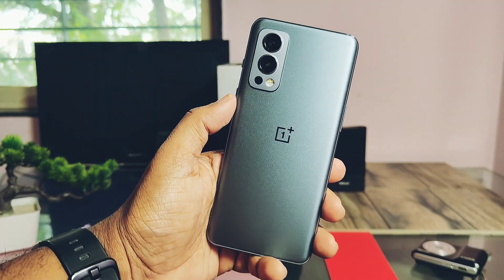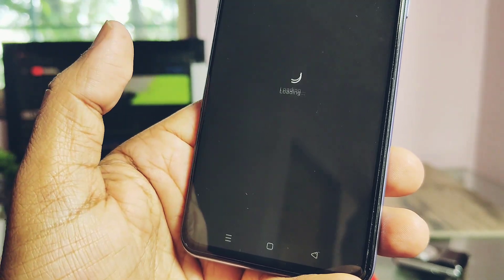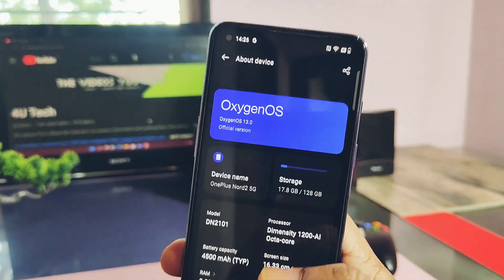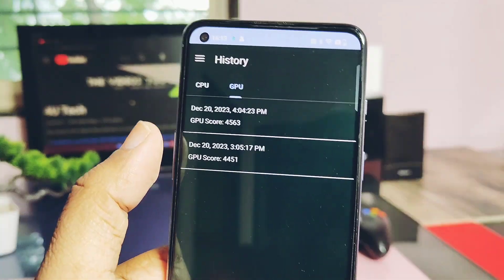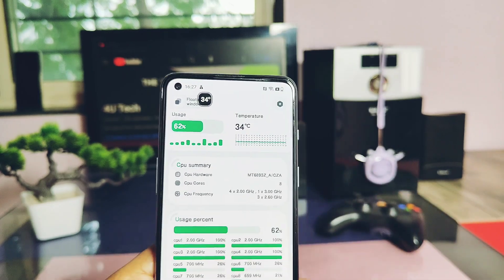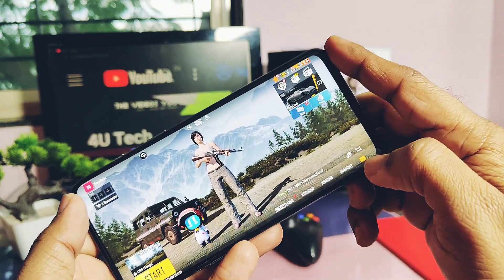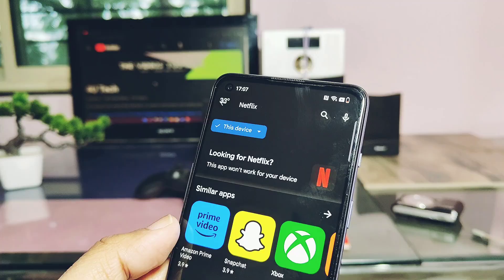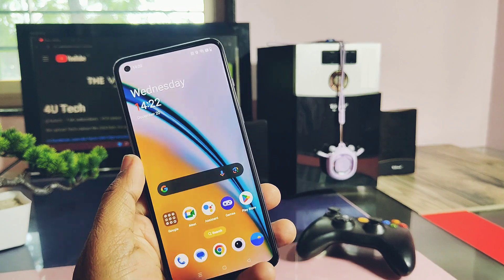oneplus nord 2 oxygen os 13 new update f49: all new oxygen OS features, gaming performance review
Hey what up guy's welcome back you are watching 4U tech. So we missed lots of official stock OTA updates reviews for OnePlus Nord 2 because of my health issues but now I came back once again and we got yet another office OTA oxygen OS 13 F49 .

OnePlus till didn't started oxygen OS  A14 beta program for OnePlus Nord 2 soon they will start it in next month
But if still want to test Android 14 on your device I already created pixel OS  beta Android 14 custom rom review which you can check from video description.
But today in this video we will install this new oos13 F49 on our device

As I am upgrading it from oos F46 I got big OTA package of 1gb. OTA has very small chagelog but wait todyayin this video we will test the real life performance of this new update. We will test screen touch sampling rate of new update

We will test thermal throttling of cpu  in this update is it improved or not which was worsen from last oos 12 .We will test bgmi gaming test to confirm fps levels and gaming fluidity for new update.nAt last I shown some major bugs with my final verdict so watch this video till the end now without further do let's get started

how to enable fastboot and brom mode in oxygen os F47/48

Timeline:
00:00 intro and imp notification
01:35 Installation and about device details
02:31 performance and ram management testing (must watch)
04:46 CPU thermal throttling (must watch)
05:55 screen touch sampling test
06:09 bgmi gameplay fps and game performance test
06:56 bugs and issues (must watch)
08:13 Final verdict about the update (must watch)